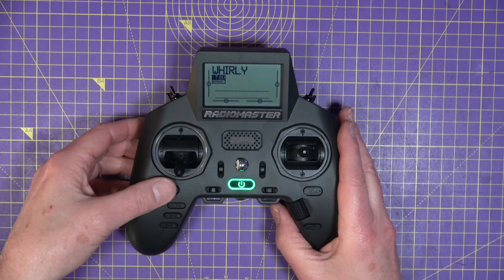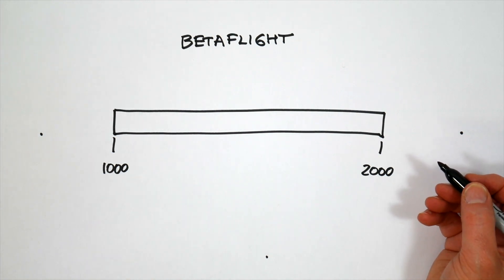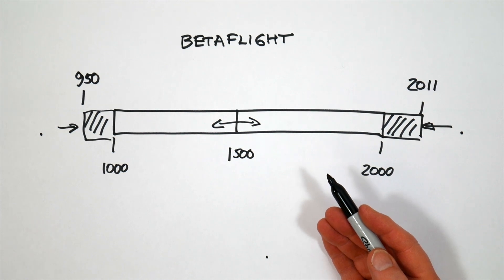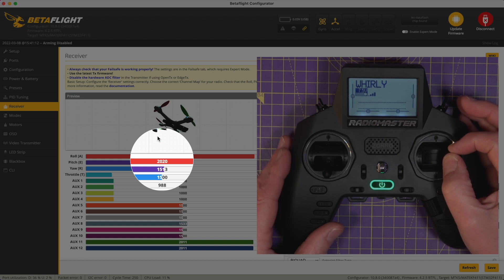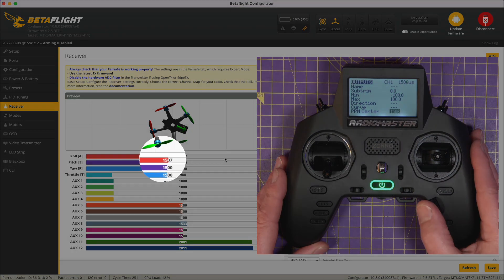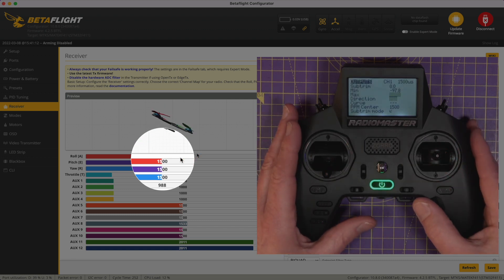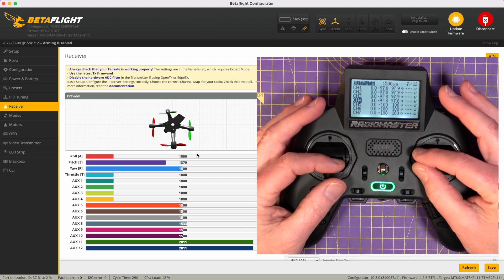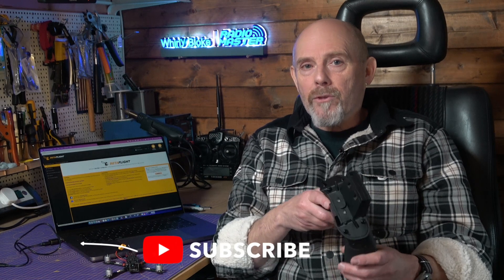RadioMaster Zorro Tutorial - Setting the channel and stick end points in Betaflight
In this RadioMaster Zorro tutorial I show step by step, how to set the channel and stick endpoints in BetaFlight.